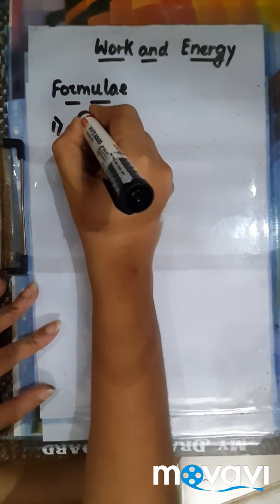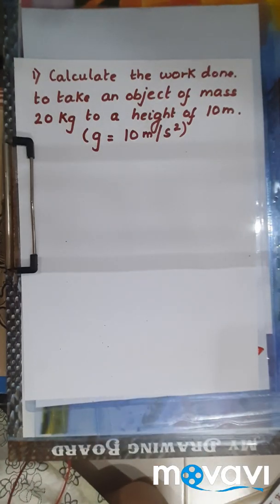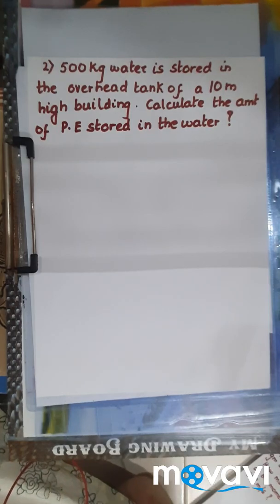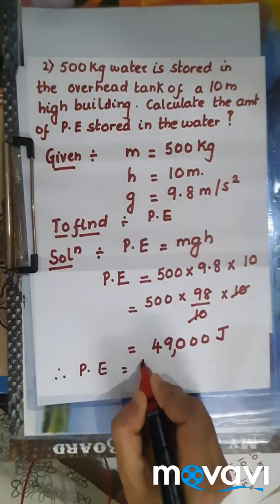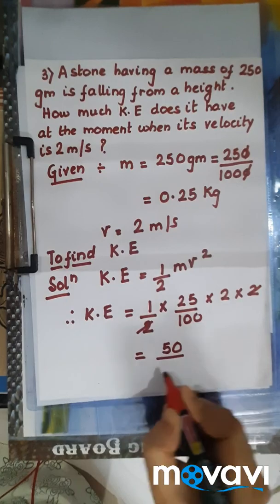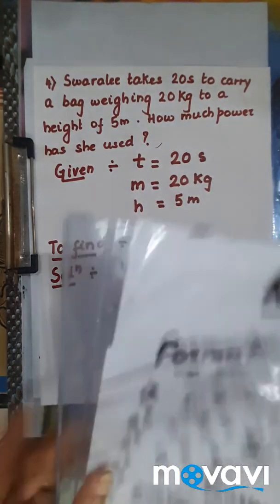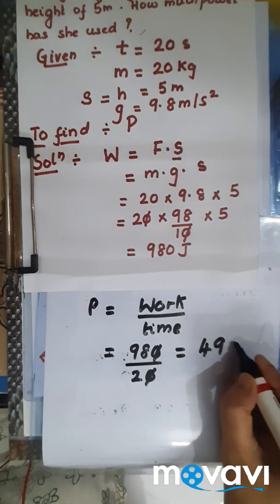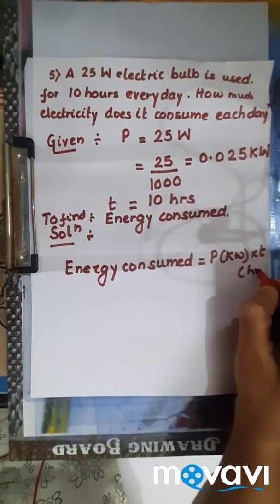9 S Numericals Work and Energy ( Solved Examples)